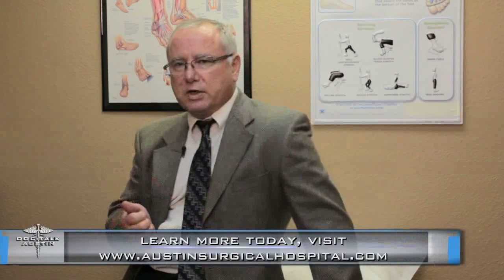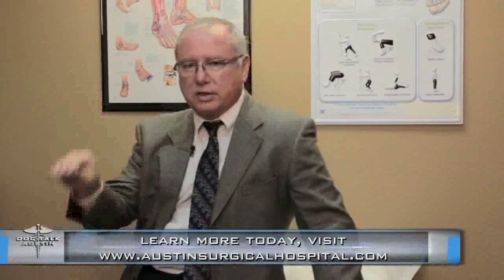Dr Steven Krych